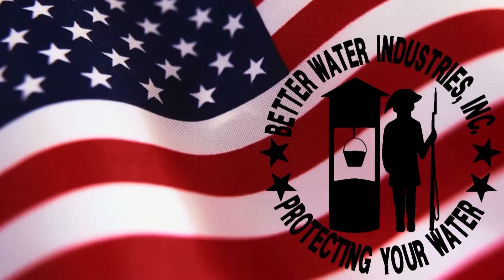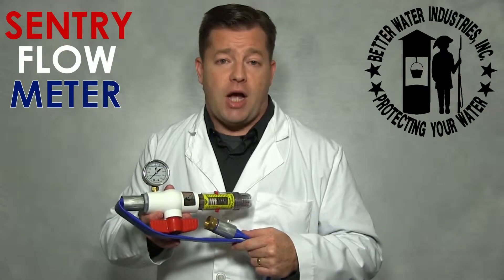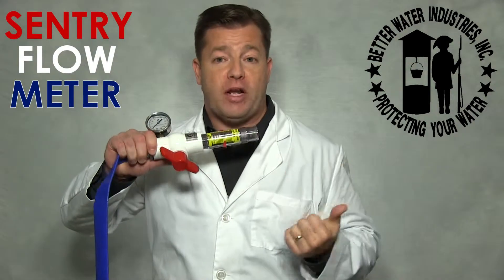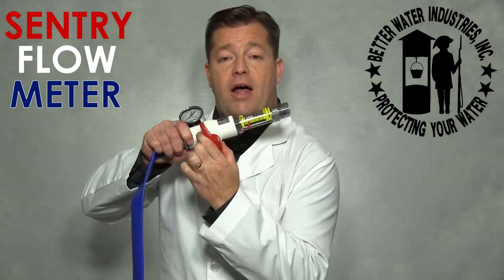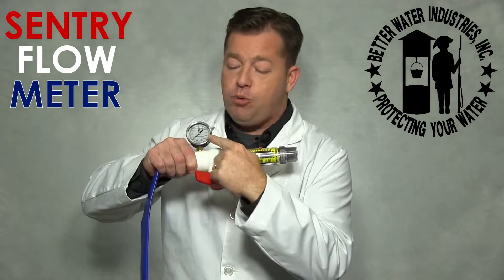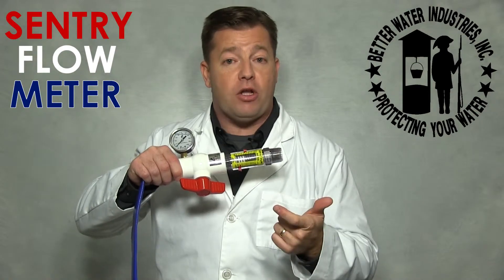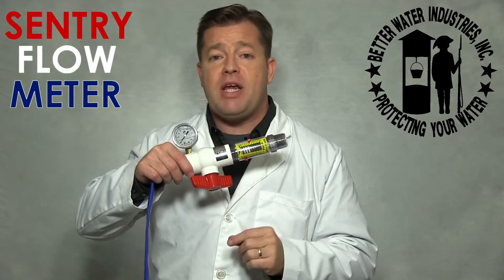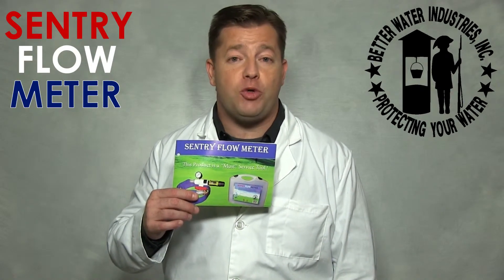Sentry Flow Meter Instructions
This brief video provides detailed instructions for the Sentry Flow Meter. In just a few minutes you will understand how to use this professional grade tool to obtain accurate flow rate and pressure measurements for a variety of applications. Watch as Certified Water Specialist Tony Lillie explains the process one step at a time.